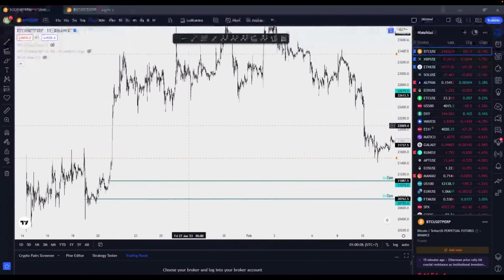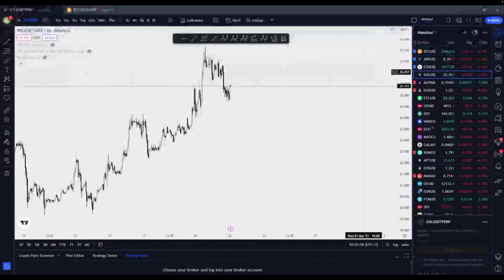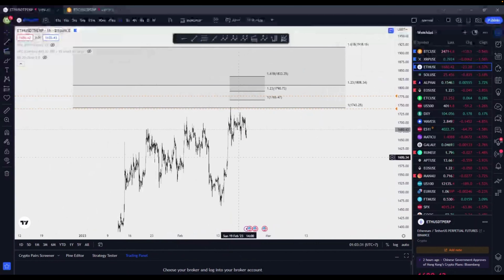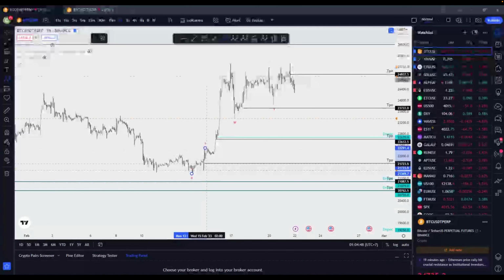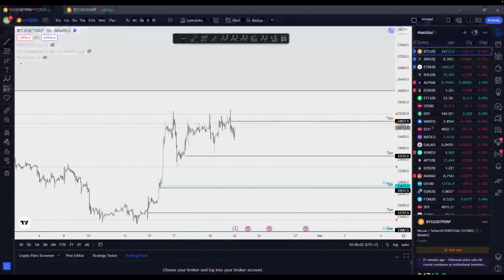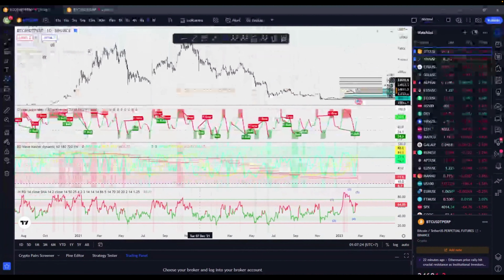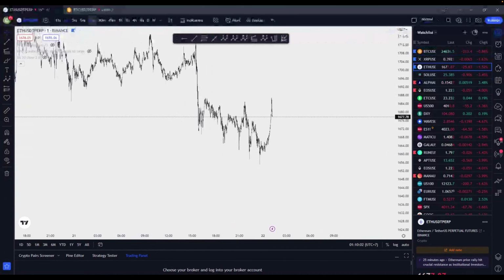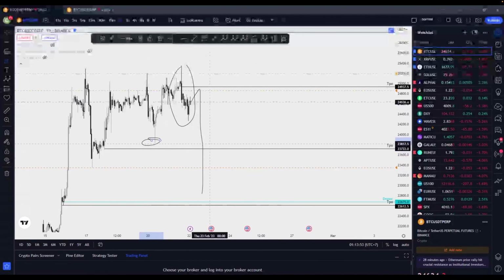BTC THE GREAT 25K WALL!!! MARKET UPDATE + TRADE SET UPS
Today we reflect on the last BTC update and what we think is coming next. Have an amazing week :)